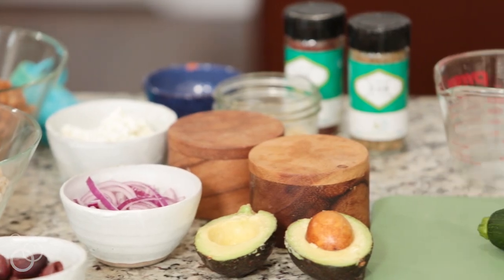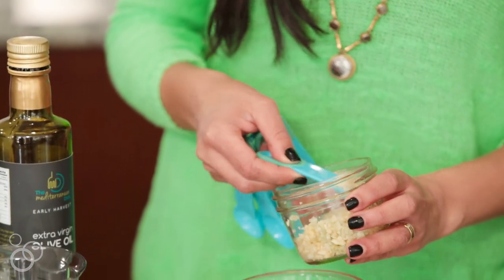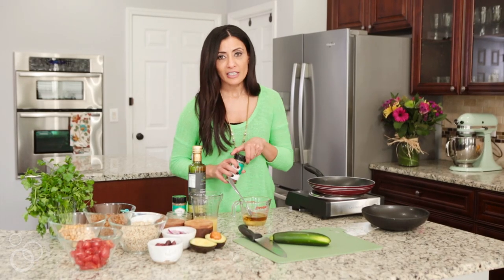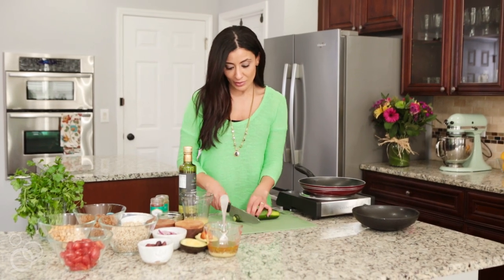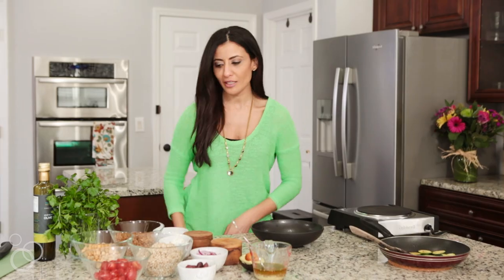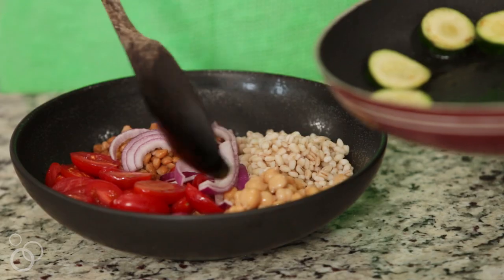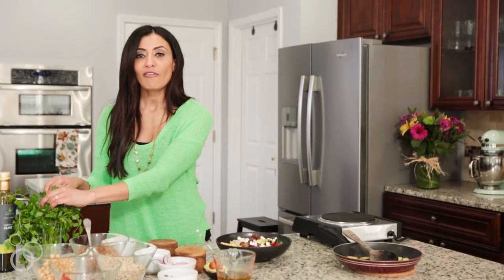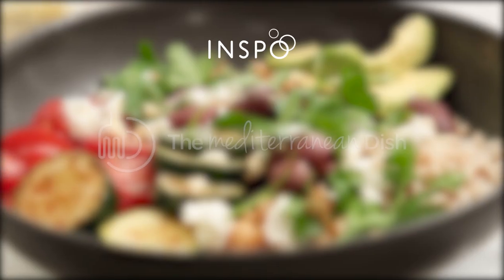Mediterranean Grain Bowls with Chickpeas and Lentils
Mediterranean power grain bowls with loads of veggies, chickpeas and lentils. This takes the dinner bowls game to a whole new level of yum. Recipe